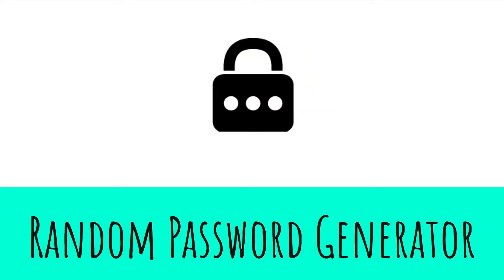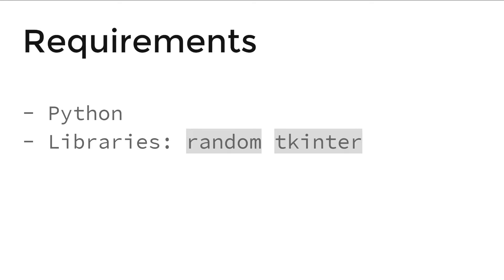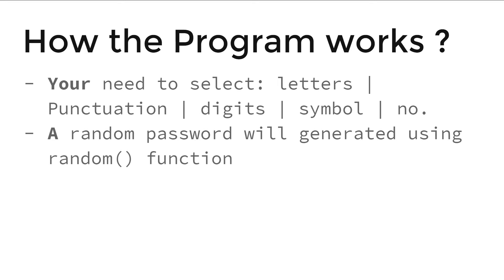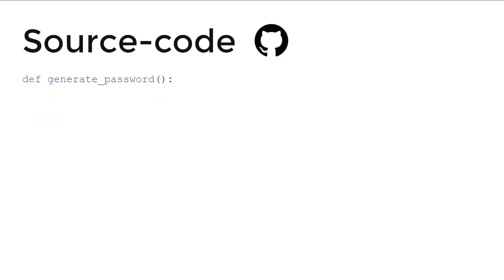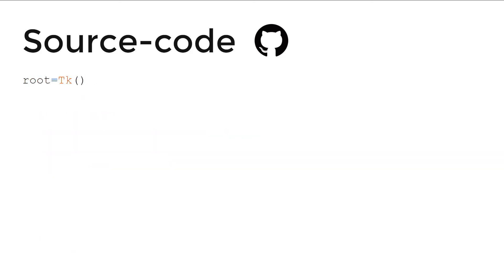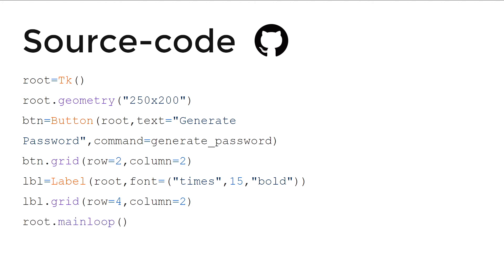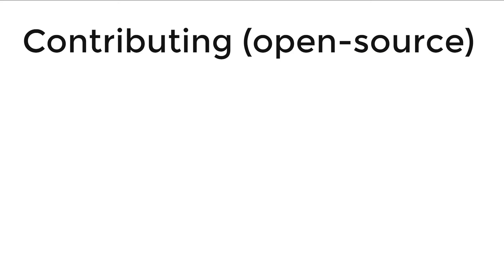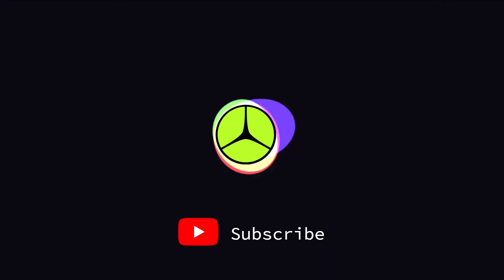Random Password Generator App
how to create random password generator app using python like a  developer

time stamp
00:00  :  project intro
00:14  :  requirements
00:31  :  how the program works?
00:46  :  python source code
01:57  :  demo
03:10  :  open-source contribution on github

realted questions:

* PYTHON PASSWORD GENERATOR()
* Easy Password Generator In Python
* 5 Python Projects for Beginners
* 15 Python Projects in Under 15 Minutes (Code Included)